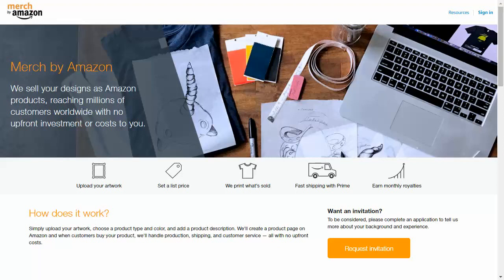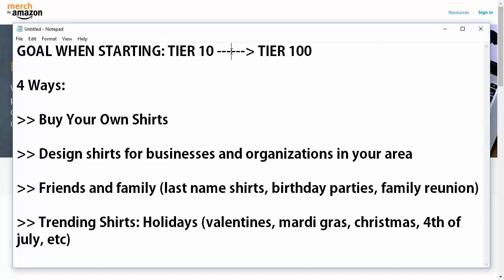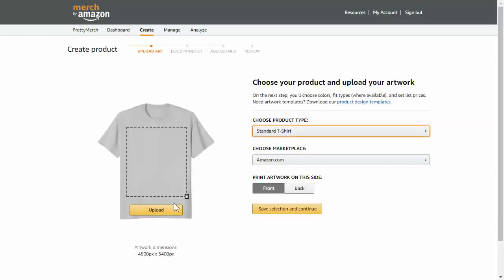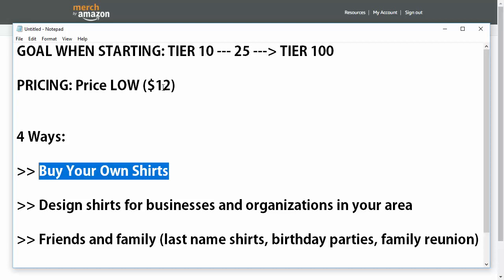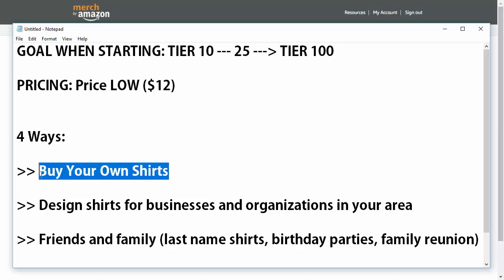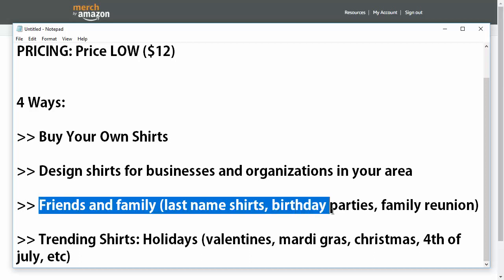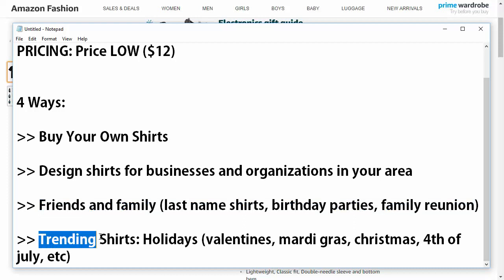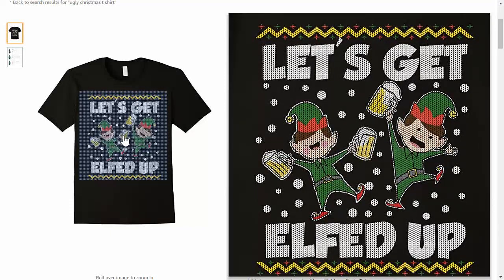Fastest Way to Tier Up in Merch by Amazon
How do you go from tier 10 to tier 500 fast? There are a few strategies that you can use, which I talk about in this video.

LIKE THIS VIDEO? Give it a 👍